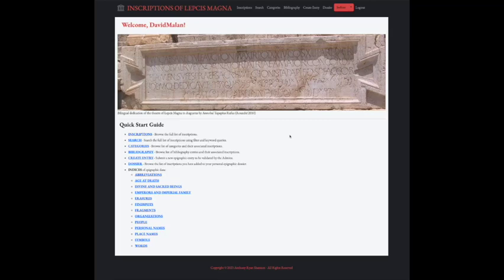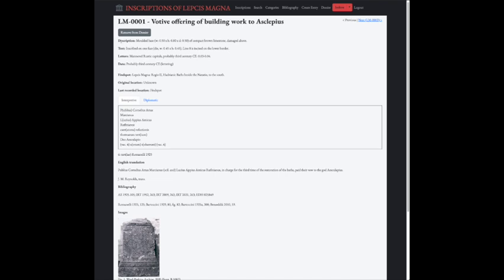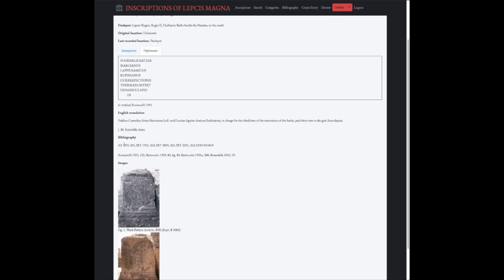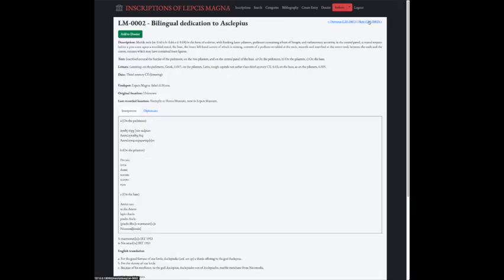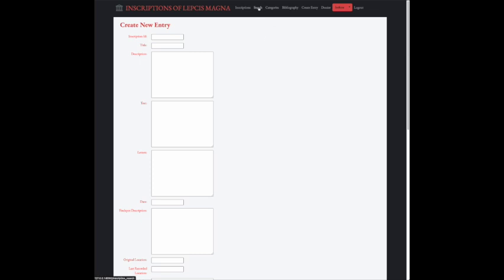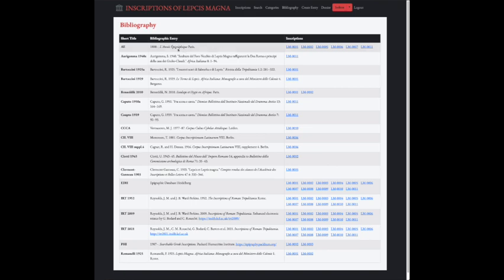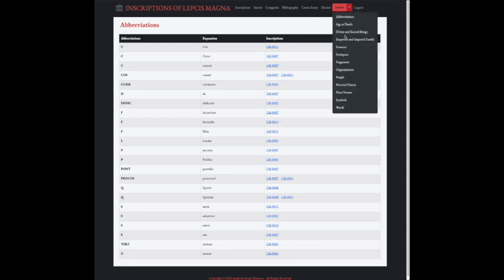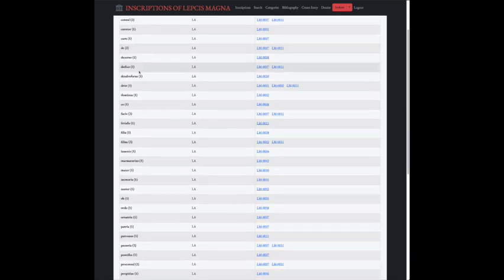Inscriptions of Lepcis Magna - CSCI E-33a Final Project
This video is an overview of Inscriptions of Lepcis Magna, a Django-based web application I designed as my final project for CSCI E-33a at Harvard in December 2023.